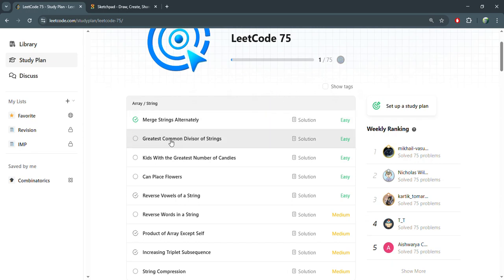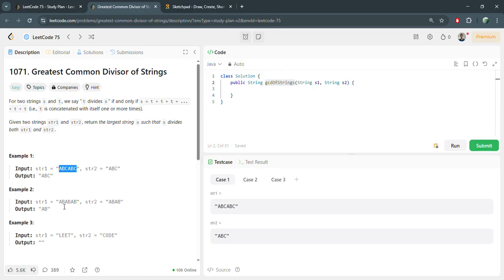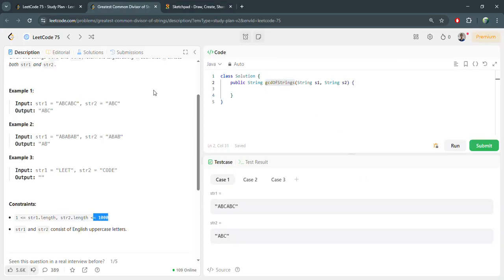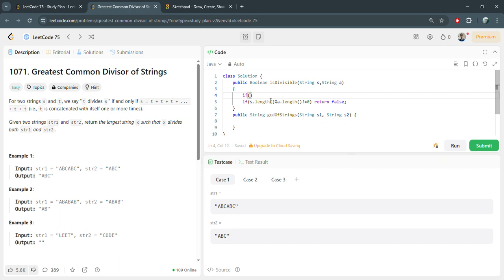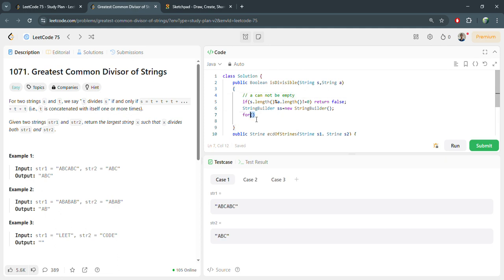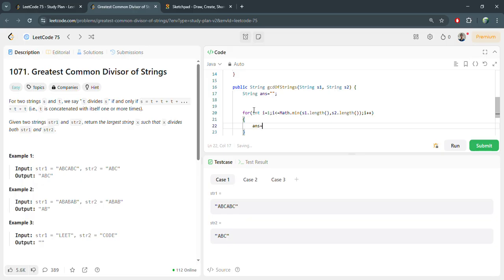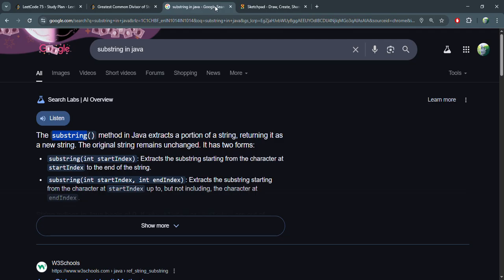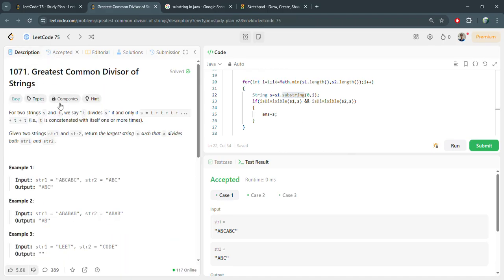Q2. LeetCode 75 Study Plan - Greatest Common Divisor of Strings